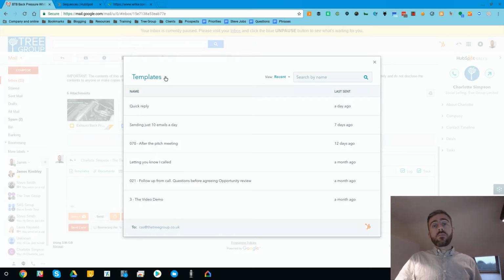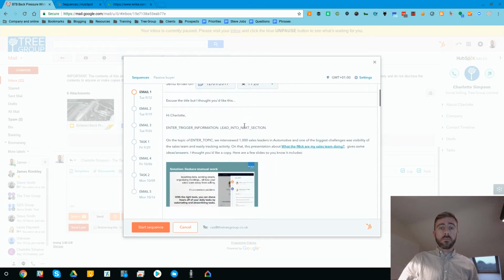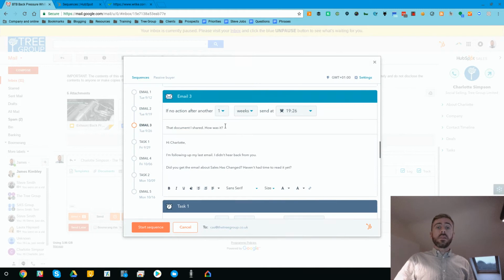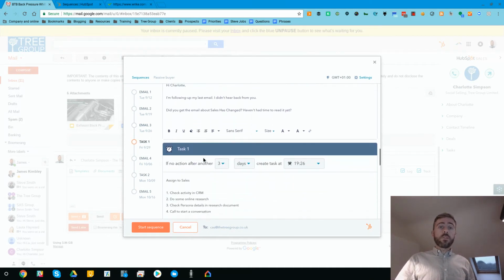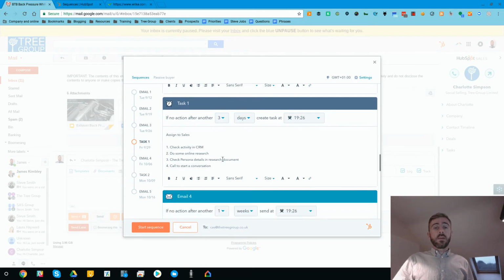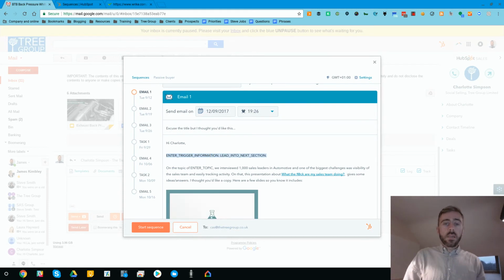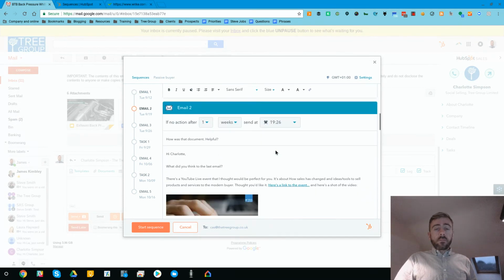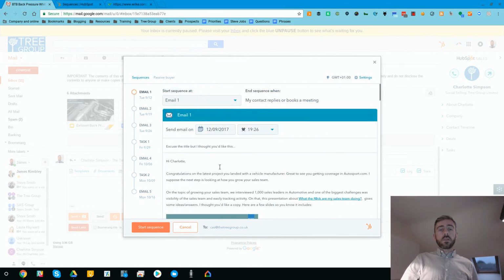How to do 6 weeks of sales activity in just 5 minutes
Most sales need 5 follow-ups. How would you like to automate that process and save 6 weeks of your valuable time?

With Hubspot sequences that is not only possible but easier than ever!